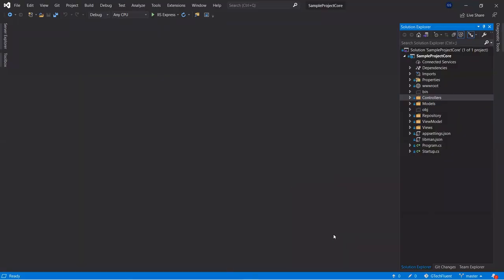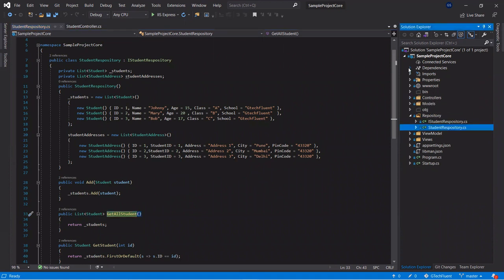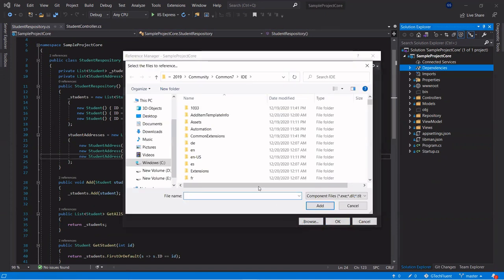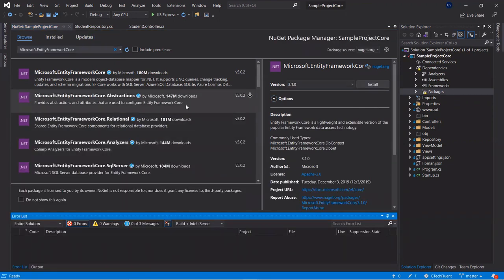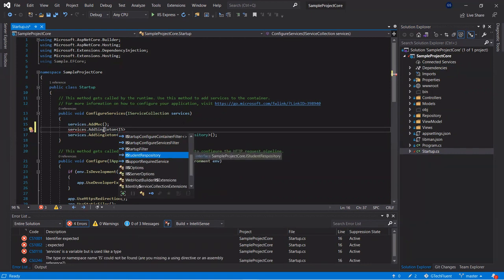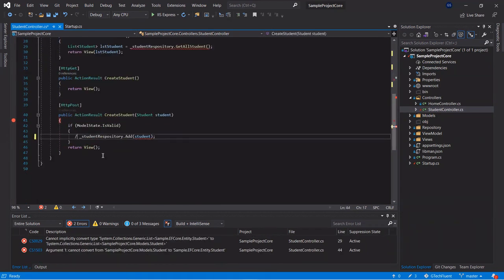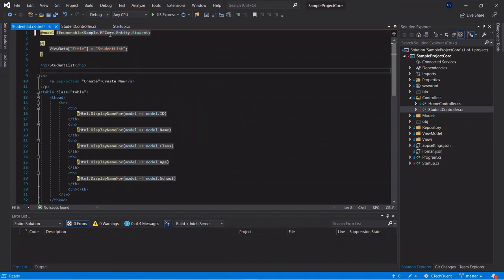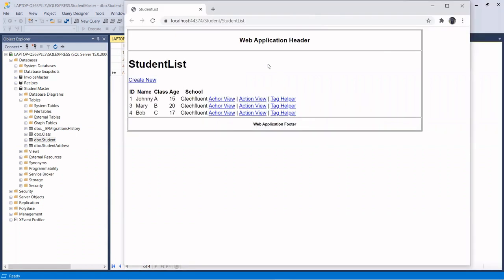Display List from Entity Framework Core | EF CORE | ASP.NET CORE MVC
In this video will how get list from entity framework core and display into asp.net core mvc application.